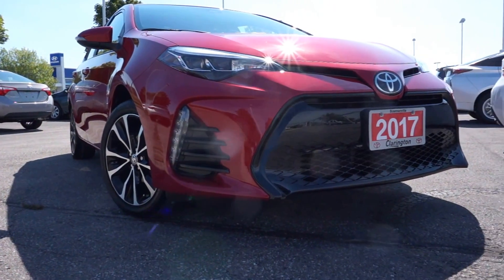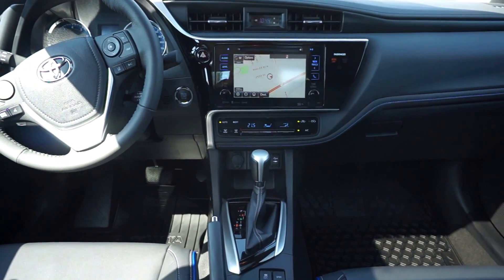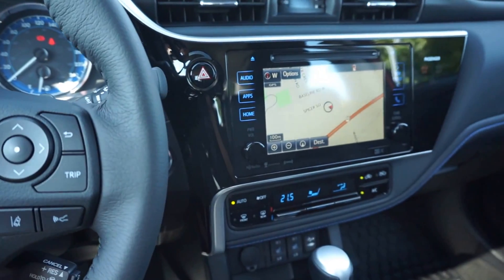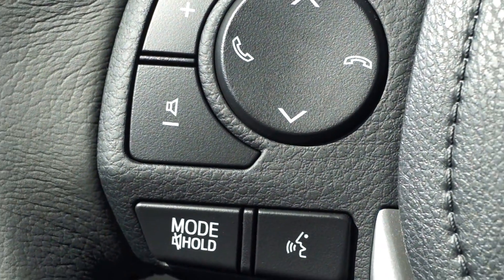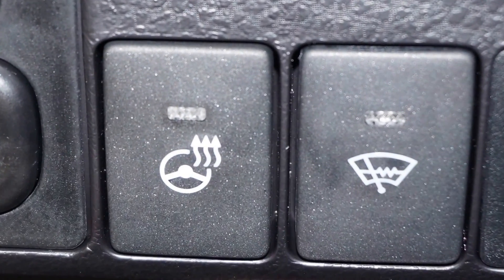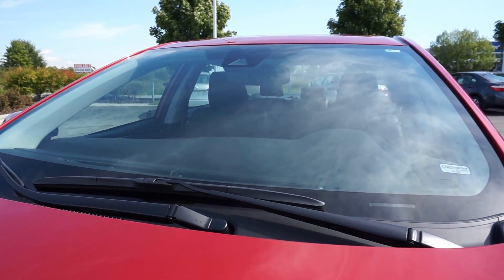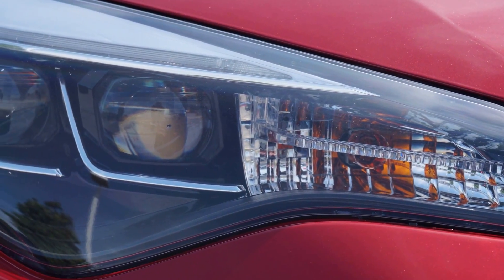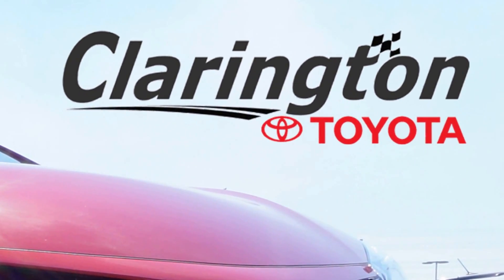2017 Corolla Features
Why pay more for safety when you get advanced safety technology as standard equipment on the all-new 2017 Corolla.  It makes the Toyota Corolla an even better value when you see the complete list of standard safety equipment on the 2017 Corolla.  Dynamic radar cruise control. Automatic high beams. Lane departure warning. LED running lights and more.  See Your Home Team today to find out more.